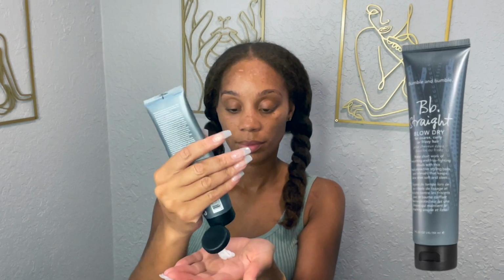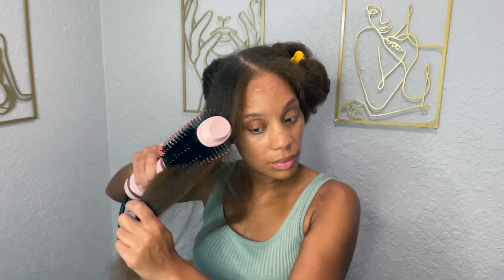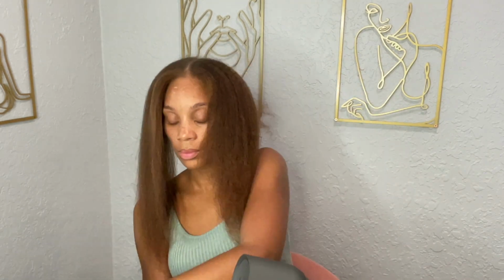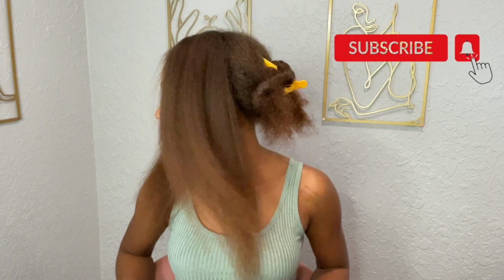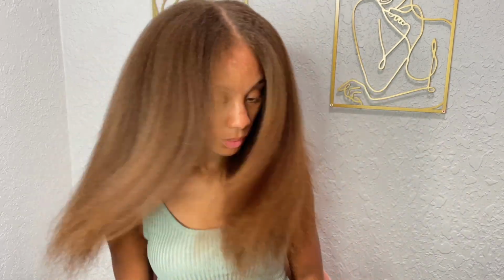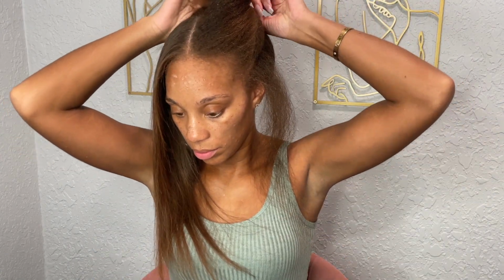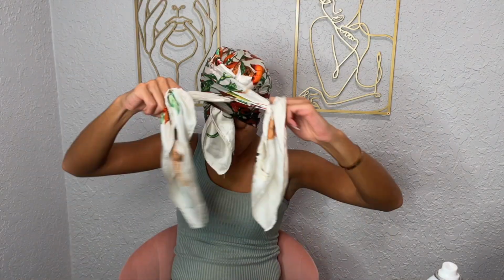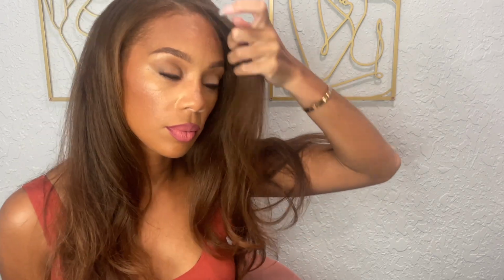HOW TO: SILK PRESS NATURAL HAIR AT HOME | CURLY TO STRAIGHT | NO FRIZZ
Product Links to make your silk press easy breezy:

Creme of Nature Argan Oil Shampoo/Conditioner (not shown):
Bumble&Bumble Heat Protectant
Soft Sheen Carson Hair Polisher/Heat Protectant
ORS Olive Oile Sheen Spray
Blow Dryer w/ attachments
Roller Round Brush Dryer
Paddle Brush: https: //
Electric Paddle Brush Straightener
Flat Iron

More Items I'm loving listed her on Dee's Lovely Favorites Store Front

Hello Lovely,
We are back again with another hair video! No Wigs this week, today we are getting into How to achieve a Silk Press/Blowout at home on Natural Hair using some amazing heat tools and products you can find on Amazon. I have attached links just for you! I have also updated my Lovely Favorites store front for you to see and purchase some of my favorite things.